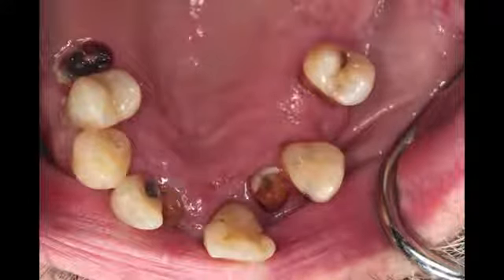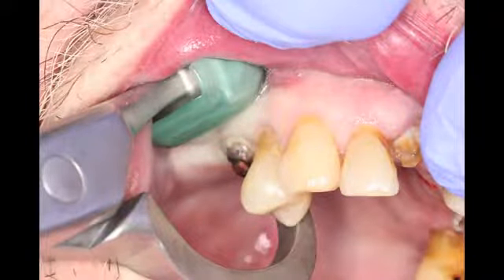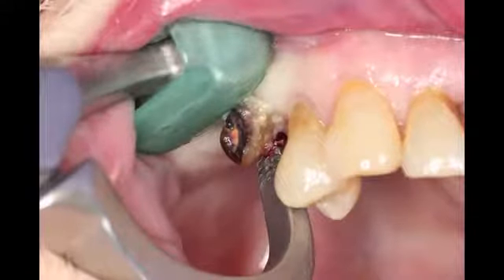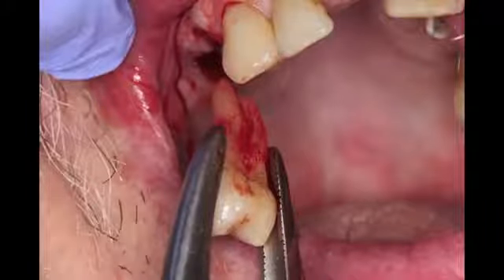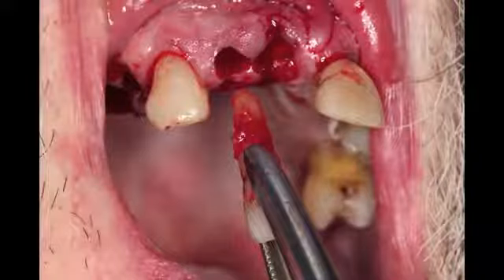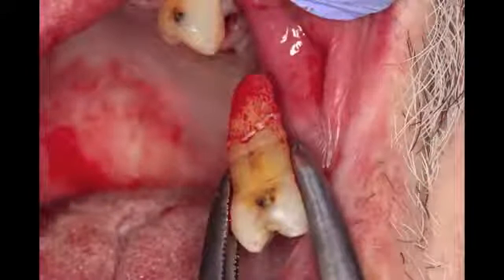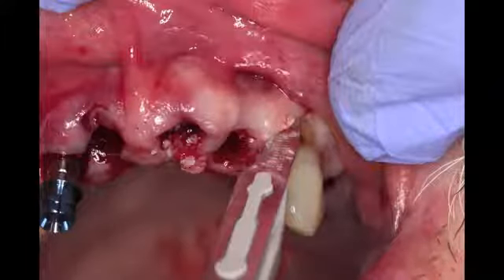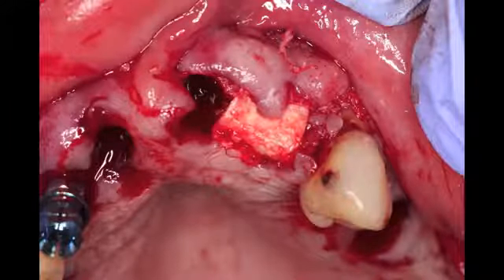Atraumatic Extraction Physics Forceps, Immediate Implant Placement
مكتب سمارت.

لتجهيز أجهزة ومستلزمات طب الاسنان
متوفر كافة تجهيزات طب   من افضل الوكالات العالمية
العراق - بغداد – باب المعظم –مقابل مصرف الرافدين – باتجاه كلية طب الاسنان –
هاتف :
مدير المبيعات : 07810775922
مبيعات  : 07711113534